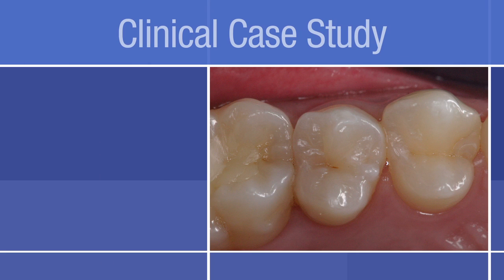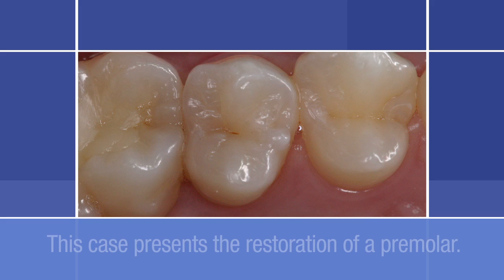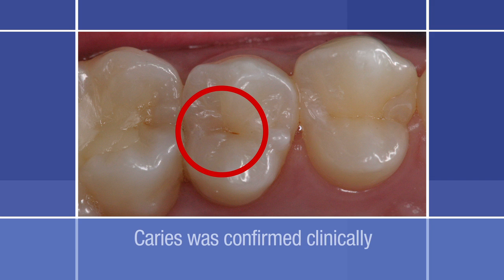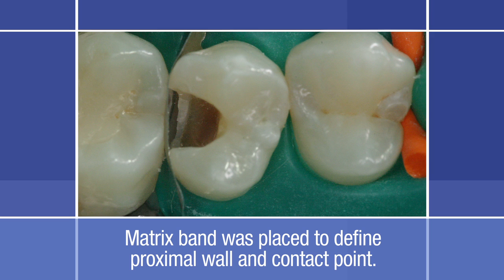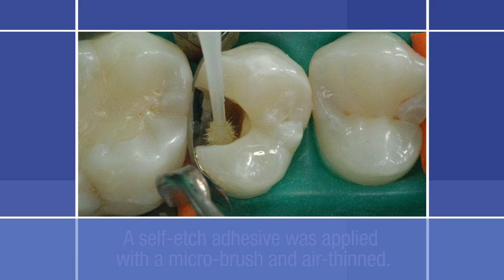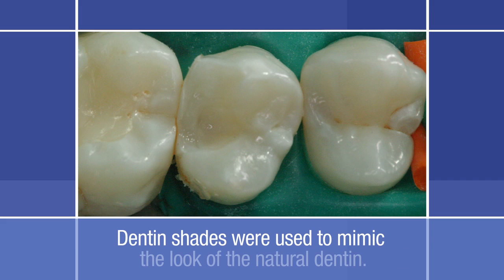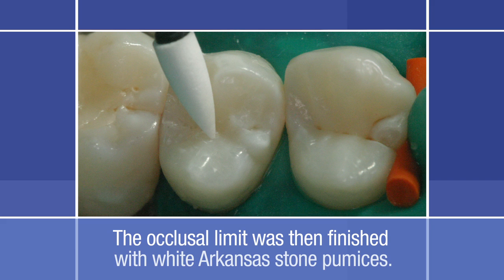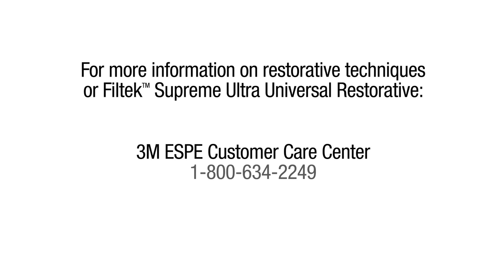Posterior Restoration: Using a Dual-Shade Technique to Perform a Class II Restoration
Courtesy of Dr. G. Aboudharam, France
In a step-by-step case study, see how Dr. Aboudharam used two opacities of Filtek™ Supreme Ultra Universal Restorative and a dual-shade technique to restore a premolar that was exhibiting primary caries.